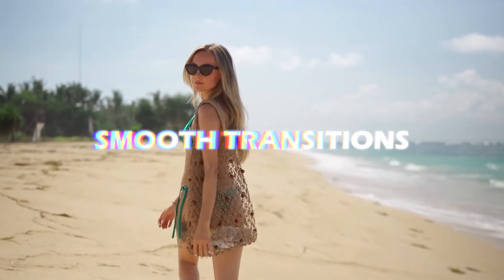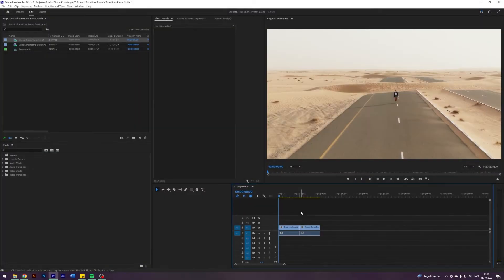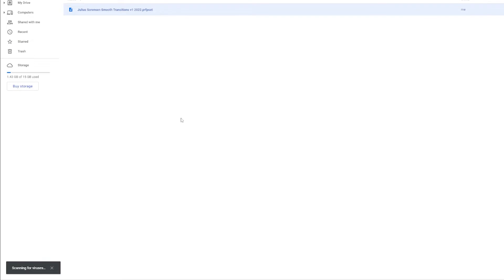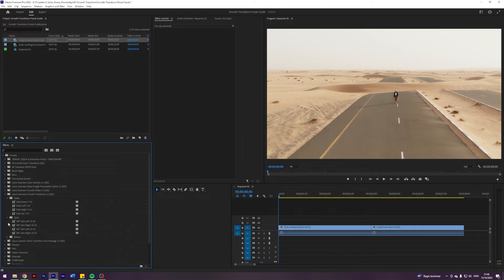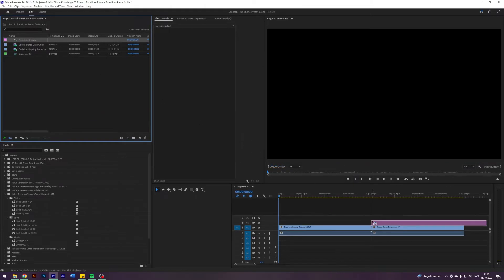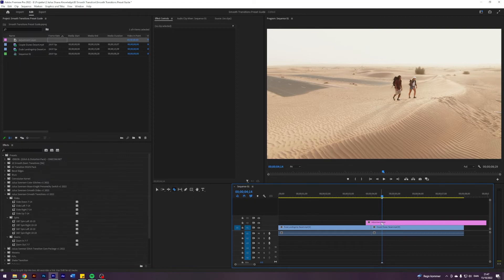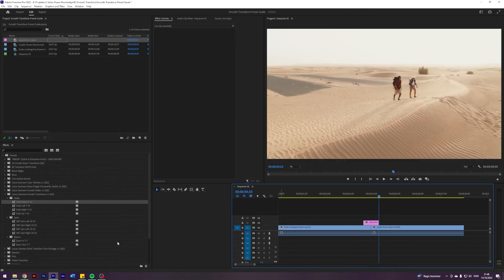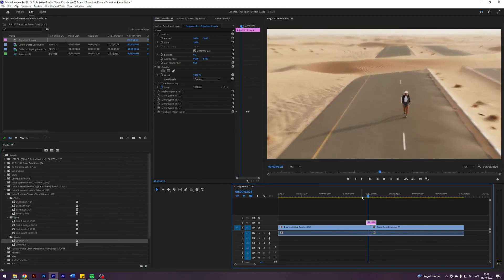10 Free Smooth Transitions for Premiere Pro | Adobe Premiere Pro 2022 Preset Pack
10 Free Smooth Transitions Presets for Adobe Premiere Pro 2022

✗ Timestamps:
00:00 - Preset Pack Teaser
00:44 - How to install presets
01:17 - How to use the preset pack
03:07 - Outro

This video is a showcase of my new free smooth transition preset pack for Adobe Premiere Pro 2022. The preset pack includes 4 slide transitions, 4 spin transitions, and 2 zoom transitions. I show you examples of the transitions and how they can be applied to your videos as well as how to download, import, and use the presets. I hope you enjoy it.

🔊Music
✗ CHENDA - For You
✗ lukrembo - biscuit